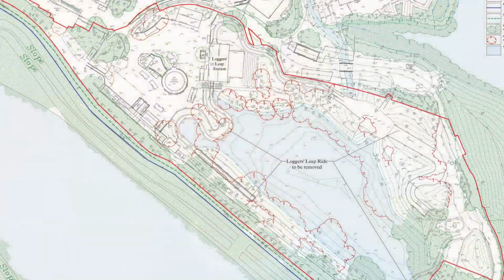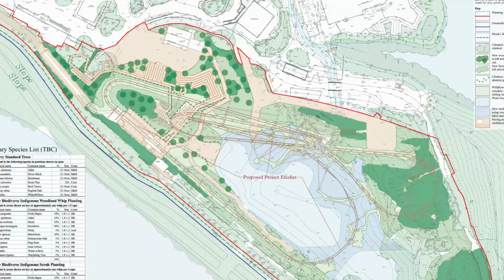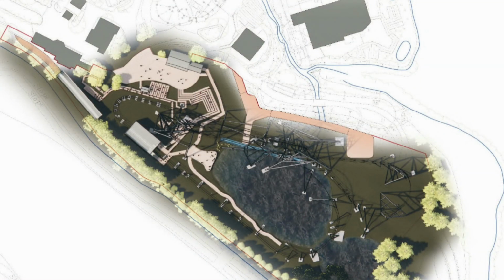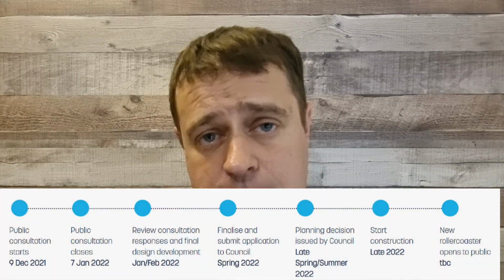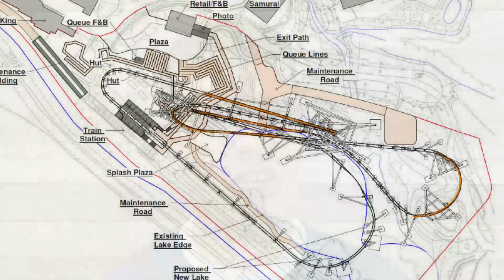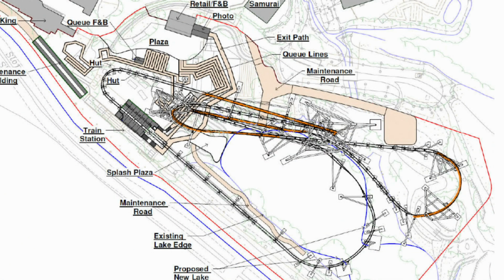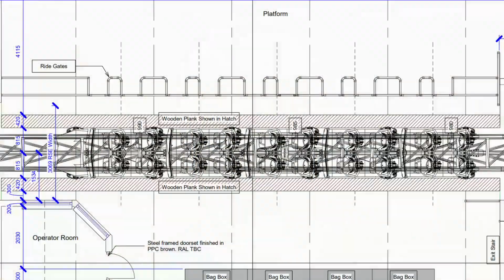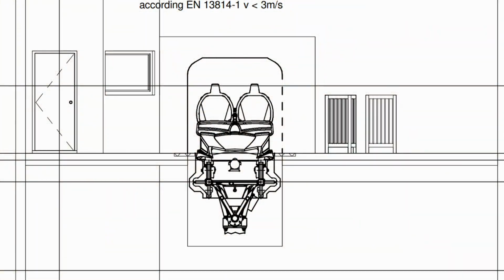Thorpe Park reveal new coaster | Project EXODUS 2024 Mack Coaster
0:37 - Plan 1
1:17 - Plan 2
2:28 - Plan 3
2:58 - Timeline
4:27 - Plan 4
5:43 - Plan 5
6:17 - The Trains
7:37 - The Memorial

Thorpe Park have finally dropped plans and revealed the new coaster for 2024. Project EXODUS as it will be currently known will be located on the current Loggers Leap site, with Old Town being removed as we know it.

In its place a new 236 foot roller coaster making it the tallest coaster in the UK, will start construction later this year ready for a 2024 opening. We take a look at the key part of the plans including the layout, height and of course the look of the trains as we look to be having another MACK roller coaster added to the UK.

Thank you for joining us here on UK Theme Parks and be sure to leave you comments below.
Our Equipment:
Go pro hero 7
A stick
A wii strap as I broke the one with the stick
Job done.